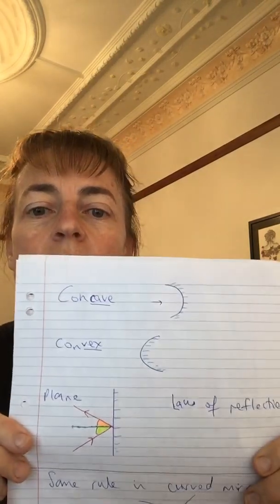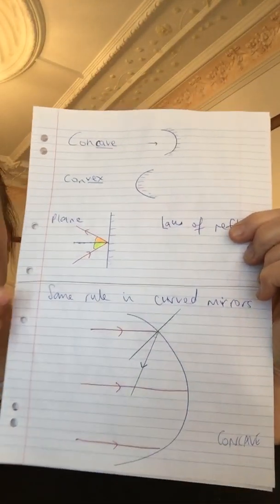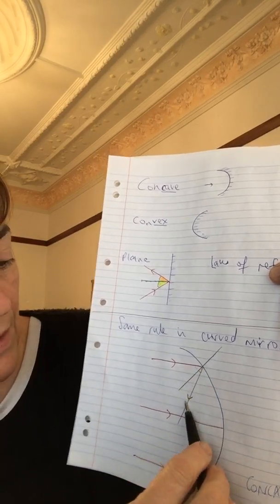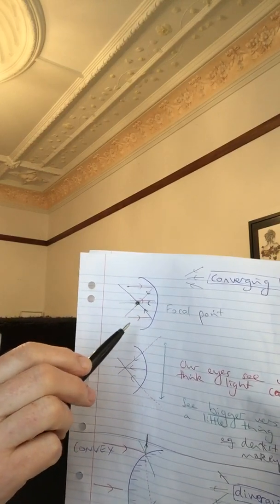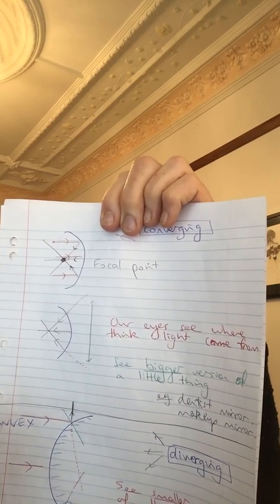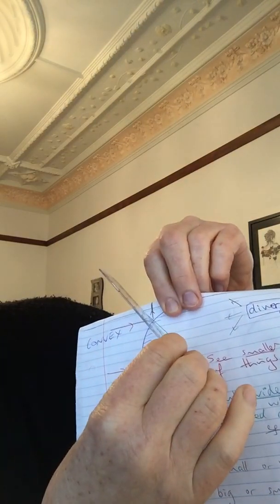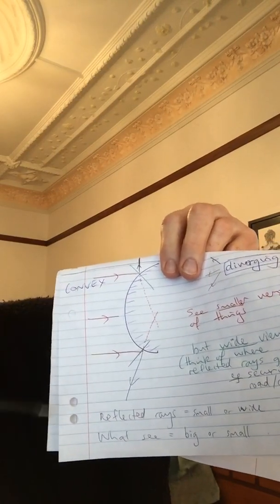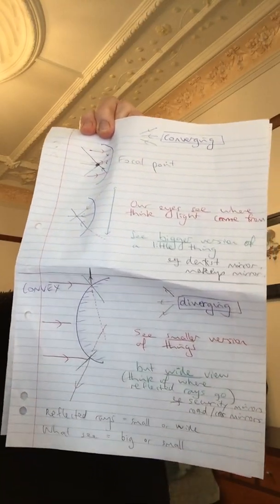Reflections in curved mirrors